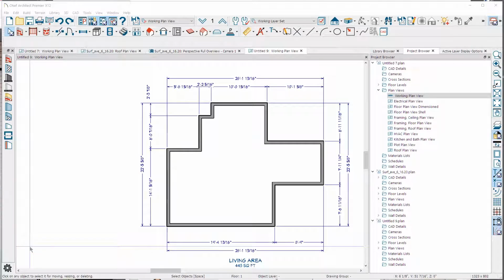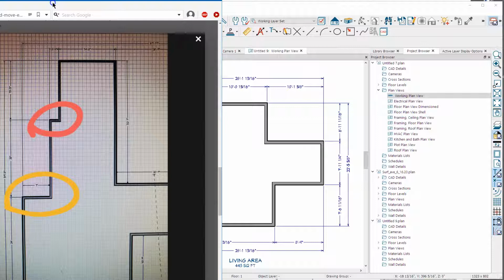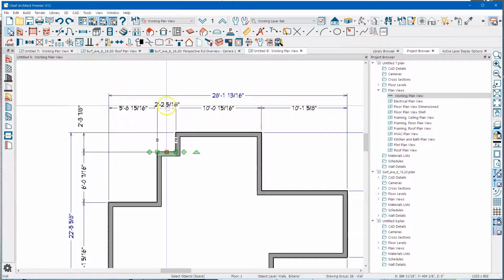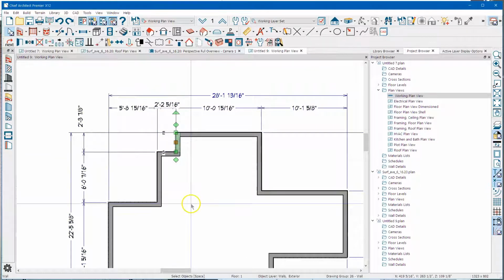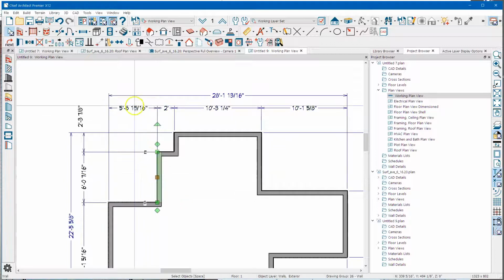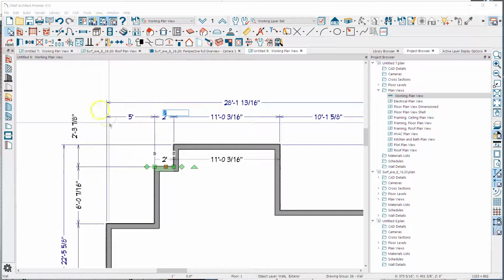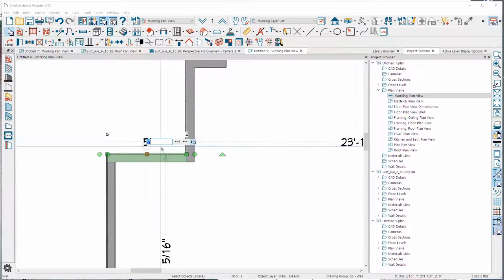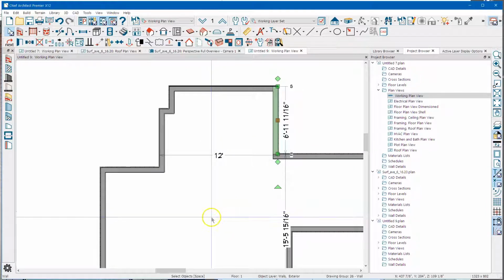Dimension Follow Up 1 - Chief Architect / Home Designer